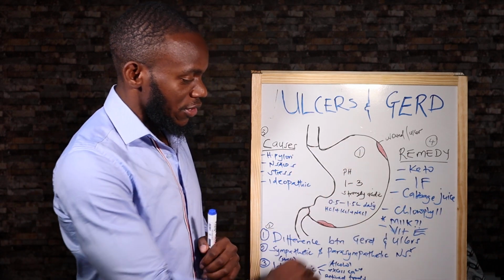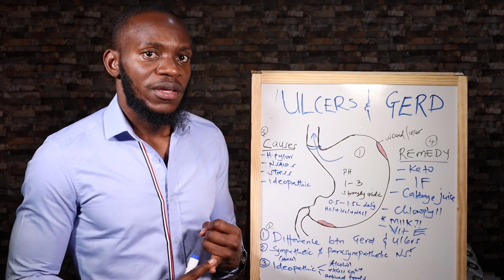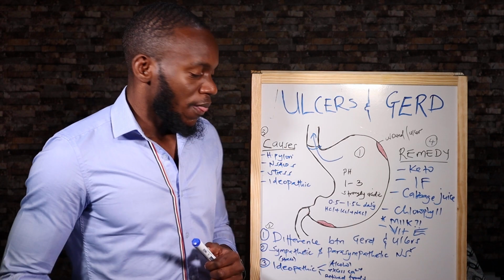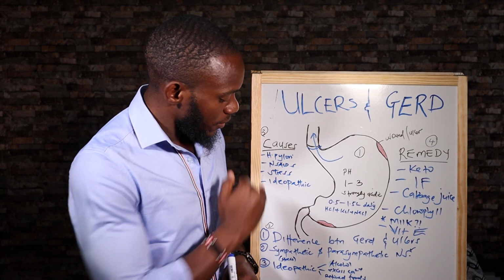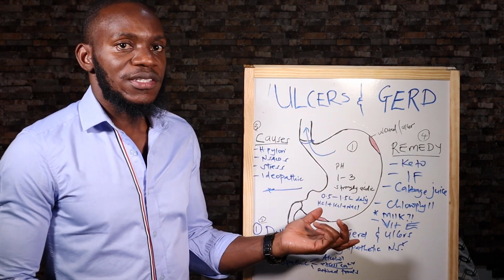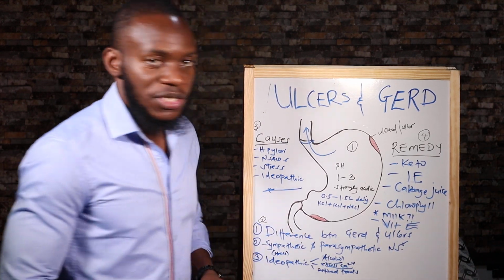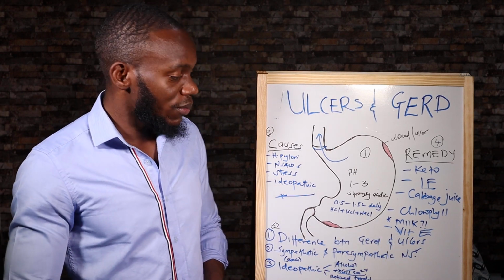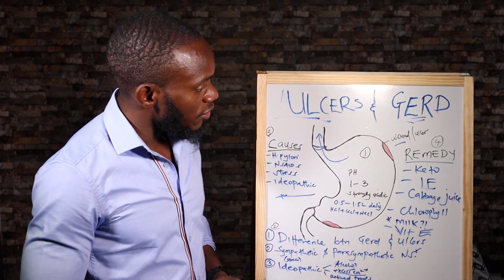Stomach Ulcers and GERD(Gastroesopharyngeal Reflux Disorder) Management.